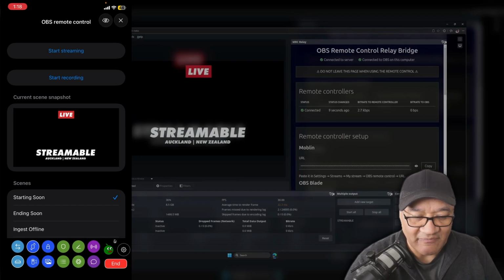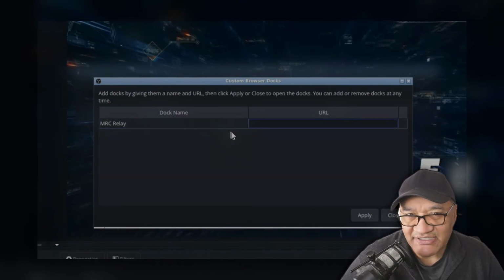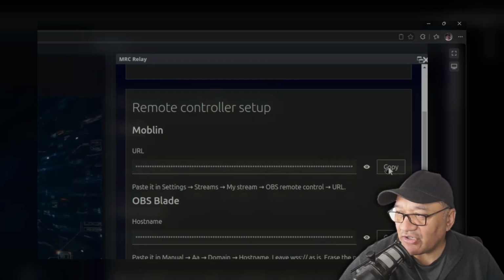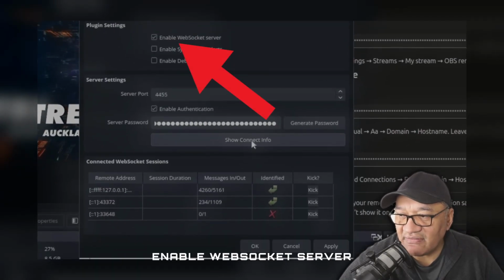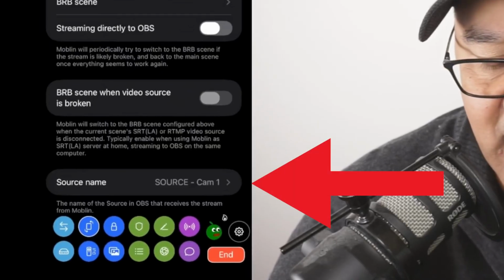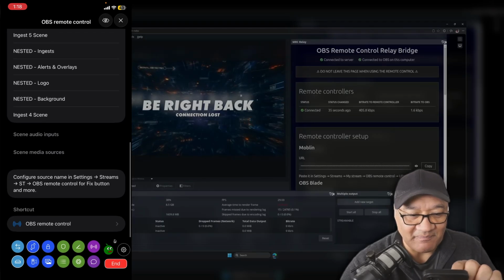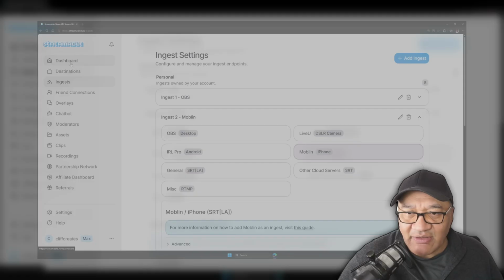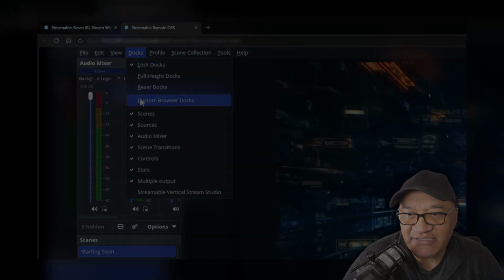Moblin: The Easiest Way to Remote Control OBS while IRL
Today I'm sharing how to control OBS remotely while IRL with Moblin and OBS Remote Control Relay Bridge.

IRL GEAR - That I Use & Recommend

Please make sure you've seen the following playlists. Thanks!